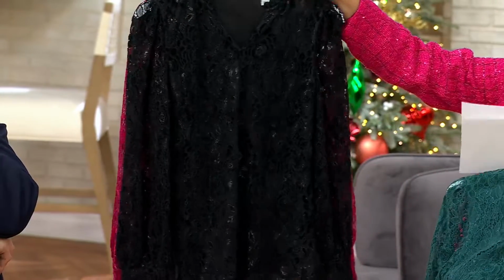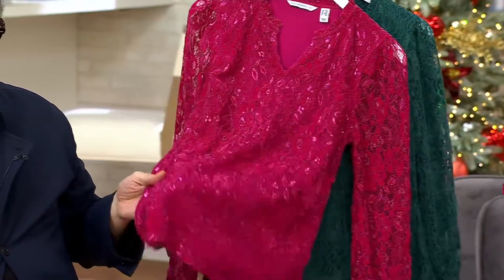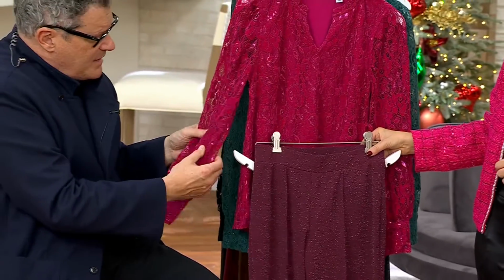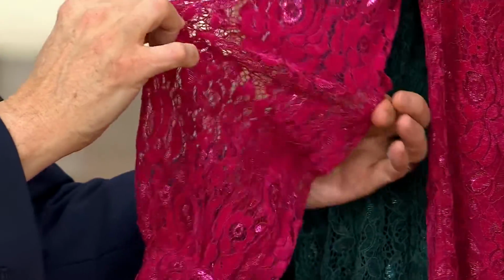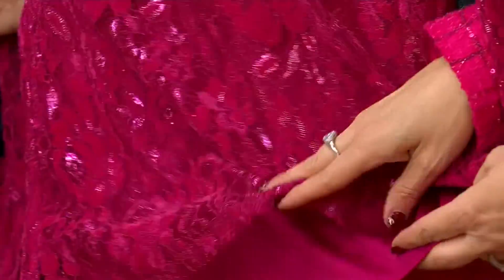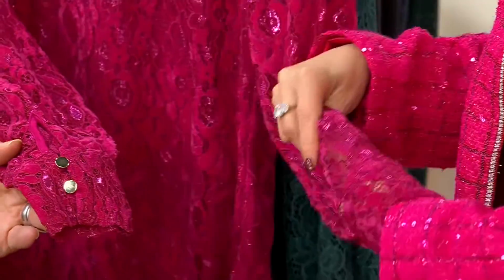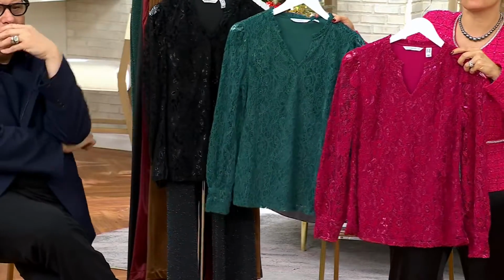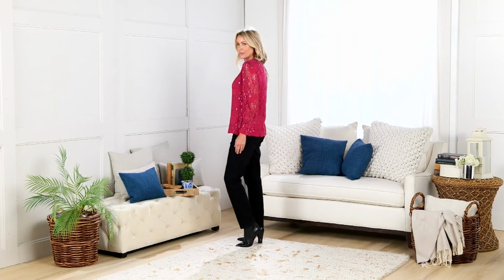Isaac Mizrahi Live! Split Neck Metallic Lace Long Sleeve Top on QVC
Isaac Mizrahi Live! Split Neck Metallic Lace Long Sleeve Top

Lace loves the spotlight (and maybe so do you?). Take your OOTD center stage with this elevated metallic lace top. Soft and airy (but never scratchy), this blouson-sleeve beauty shows its modesty with a tricot lining on the body, so nothing shows through -- except your chic sense of style. From Isaac Mizrahi Live!TM.